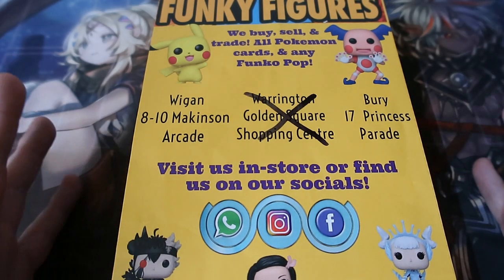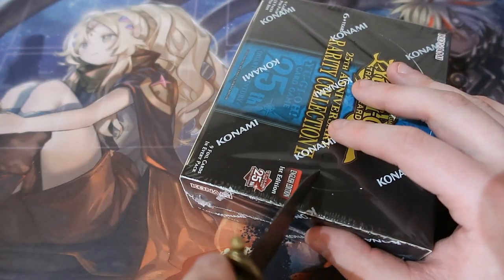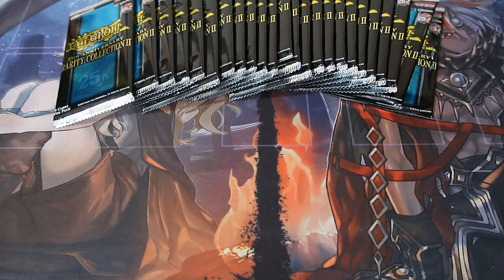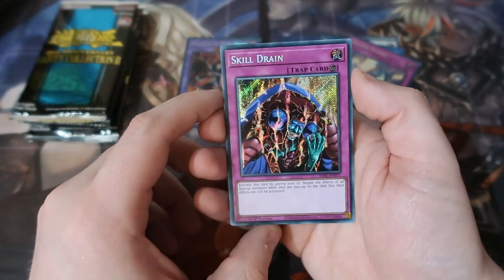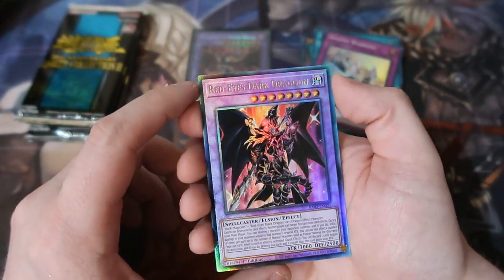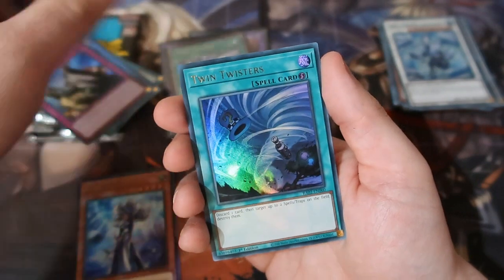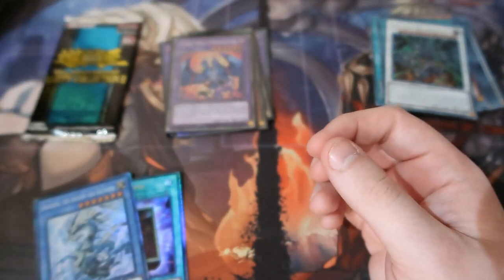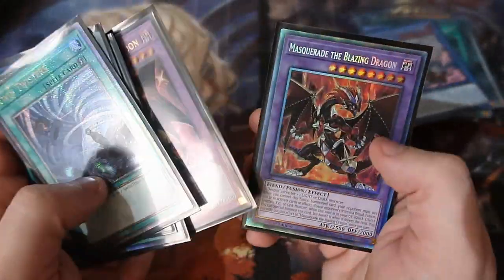Yugioh Pack Opening Rarity Collection 2 Booster Box 1 of 4